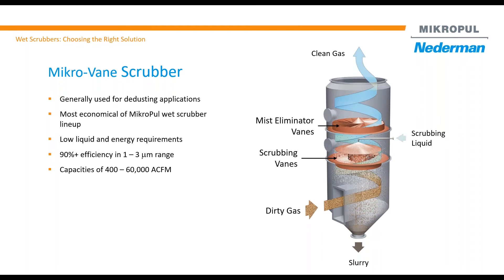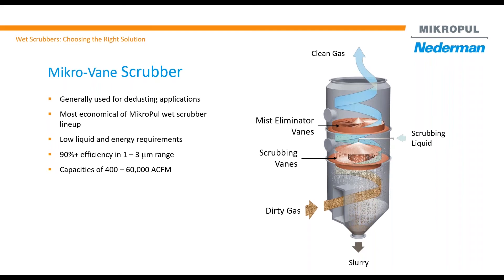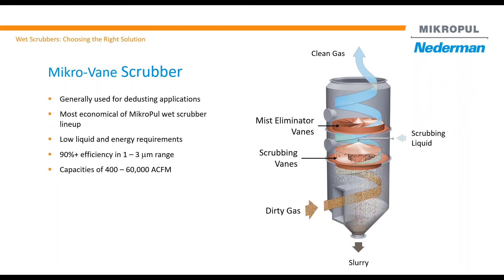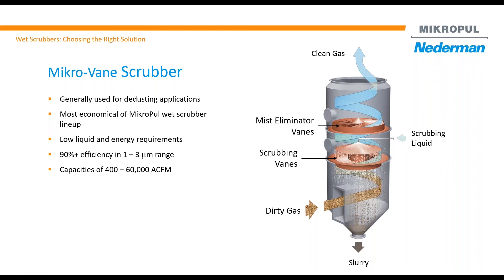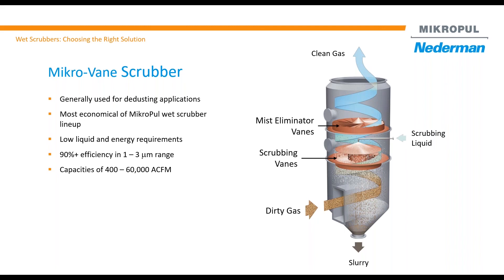Wet Scrubbers - Mikro-Vane Scrubber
MikroPul's first wet scrubber design was the Mikro-Vane. Simple, effective, and up to 90% efficient at around 3 micron. Here's how it works.